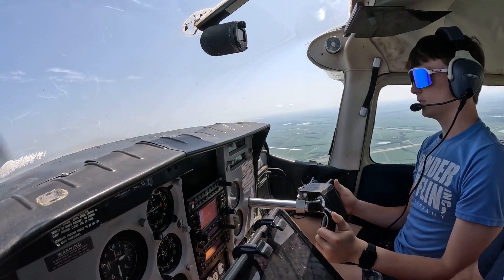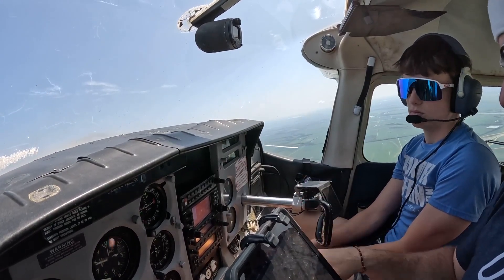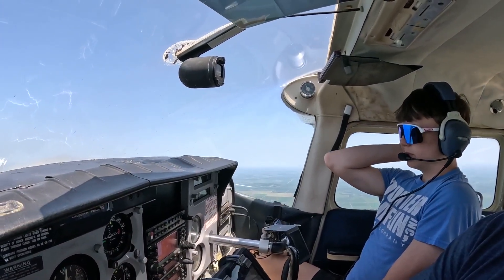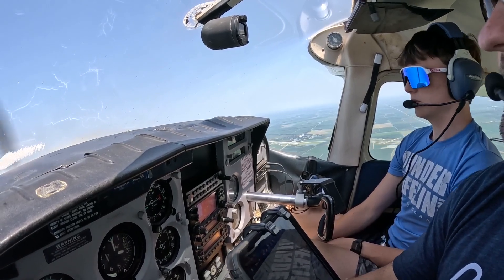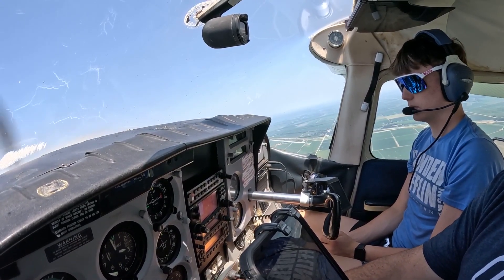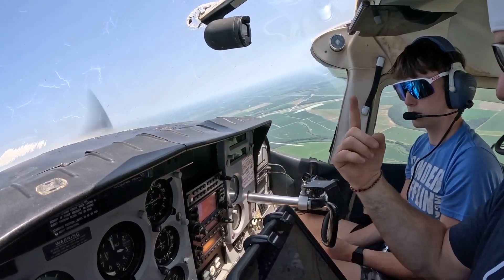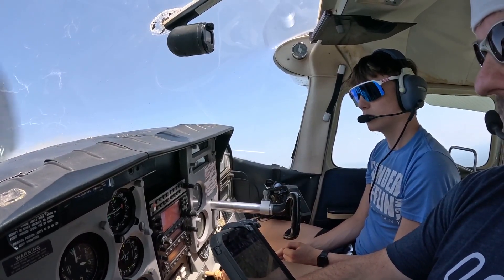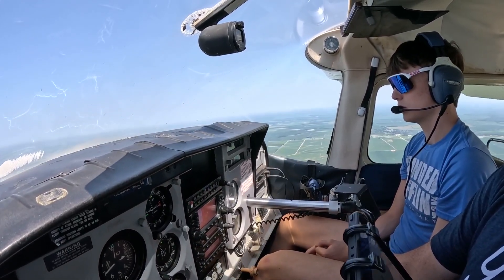Flight Lessons With My 14 Year Old: SLOW FLIGHT (MCA) & STALLS (LANDING CONFIG)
Fly along with us as we conduct what is basically an intro flight.  We cover a few things; taxi, run-up, takeoff, turns, slow flight, a simple stall, pattern entry and a landing.  It has been a few years since my favorite oldest son has flown and worked on some of these things, and he was MUCH smaller back then.  Today was a beautiful day to go hit a few highlights just as a refresher.

Find each flight of this training flight series at the links provided below...

If you have any questions, leave them in the comments.  I try to answer every question to the best of my ability.  Thanks for flying along and we will see you on the next flight.

         FLY SAFE!!!